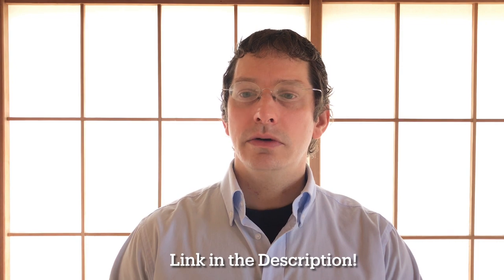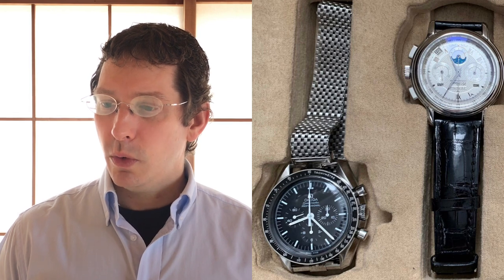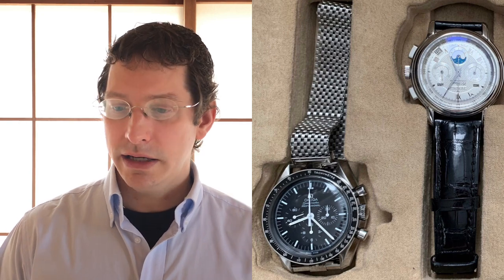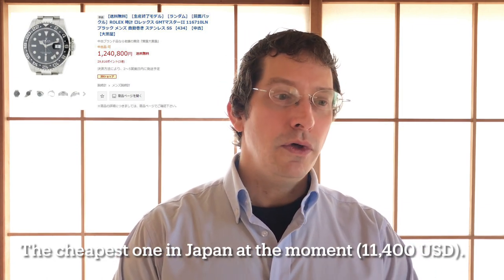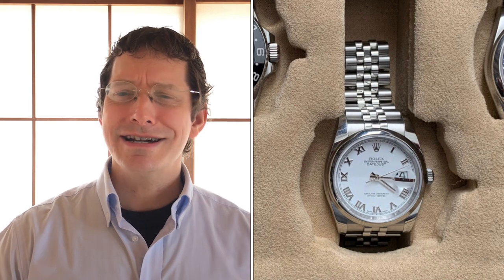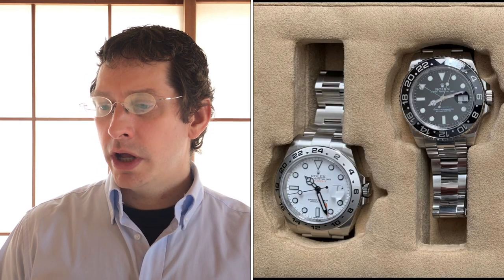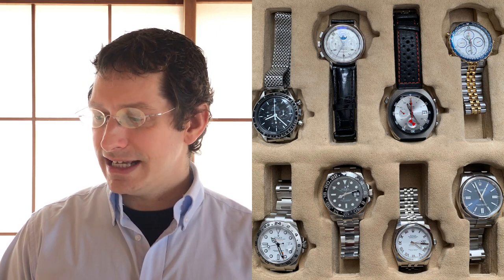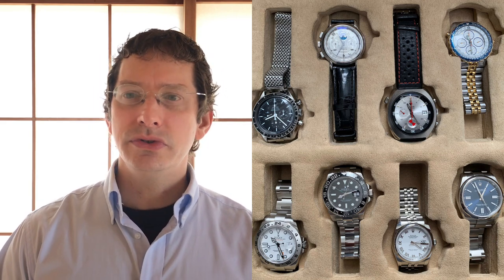A Professional Pilot's Watch Collection (Rolex, Omega, Zenith, Etc.)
50 USD gets you a Custom Video!